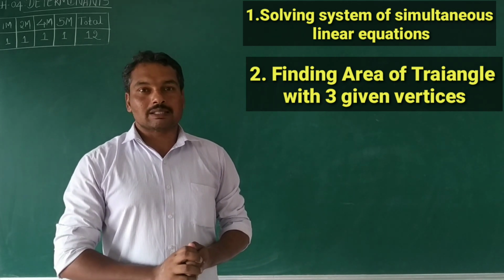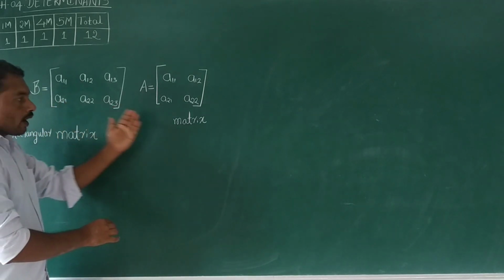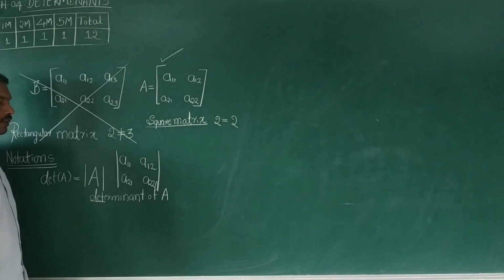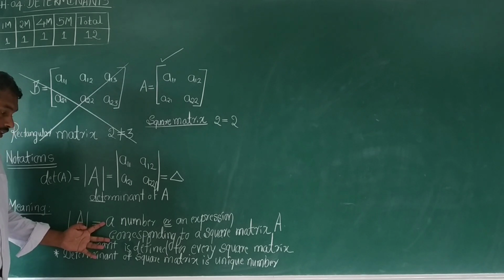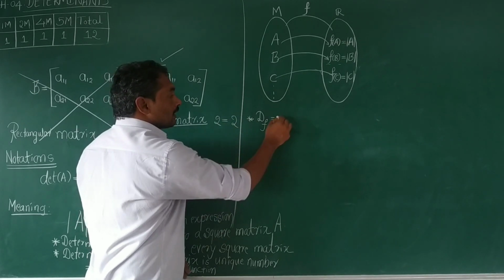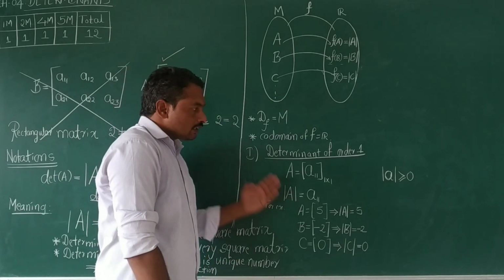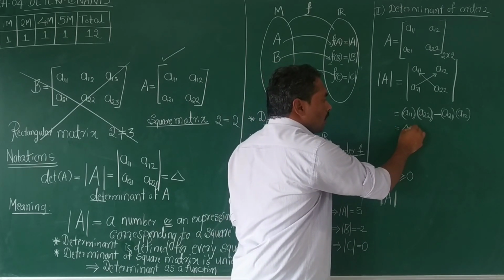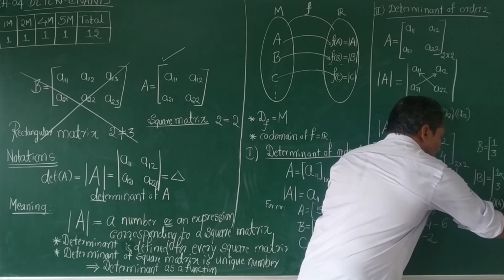L1: Determinants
Introduction of determinants, Notation & Definition of determinant ...